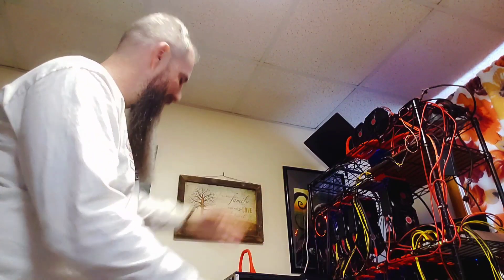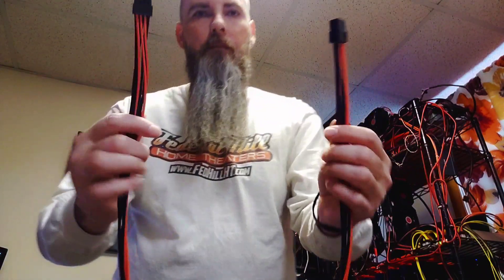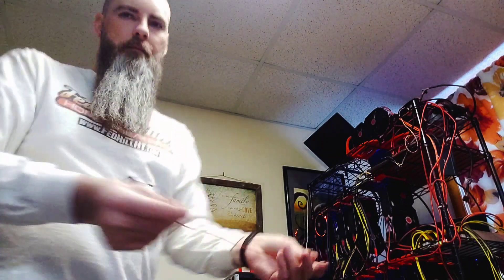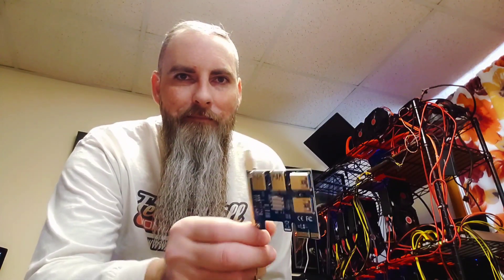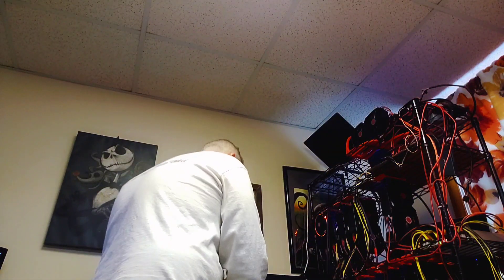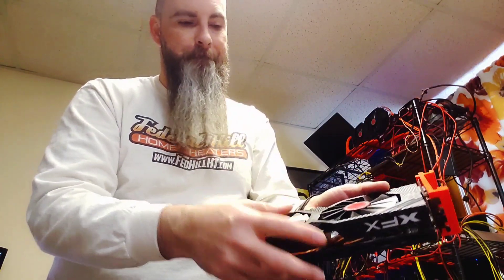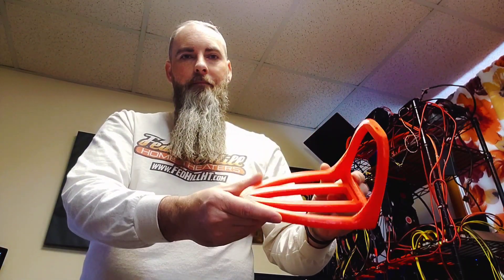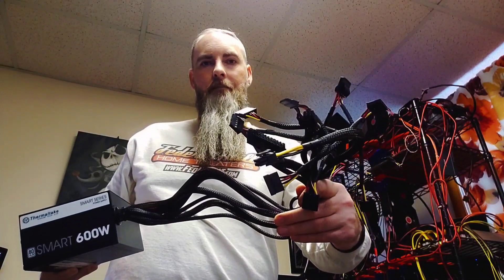Crypto Mining Rig Hardware for beginners - part 2 - Extreme Noob Guide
Our 8th video is another that is not a Short.

In this video I am going over basic cryptocurrency mining rig parts again. As beginners we all hear the more established guys on YouTube talking about certain parts and pieces that we don't always know what actually are or actually look like yet. I hope this helps out some of the beginners out there that were in the same position I was.

We hope this helps out some of the beginners out there that were in the same position we were. And We hope it brings a smile to your face :)

mining rig staking bitcoin Ethereum Cardano UniSwap unMineable HiveOS
custom computer for gaming and mining
holding Cryptocurrency is to HODL
New England is Beautiful
build maintenance family computer gaming custom YouTube shorts GPU Motherboard MOBO Riser USB Fan Server Power Supply A new GPU from Best Buy
Mining rig hardware and components